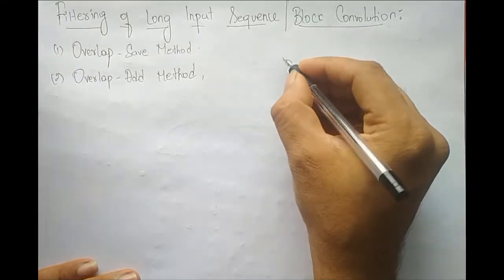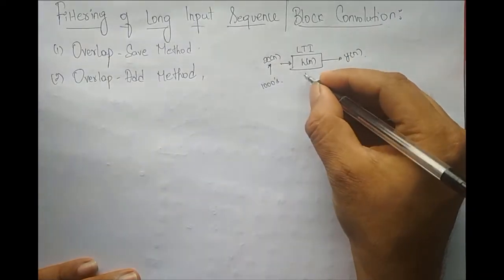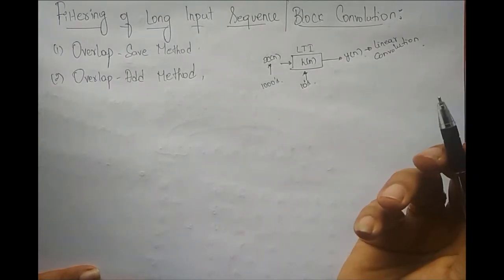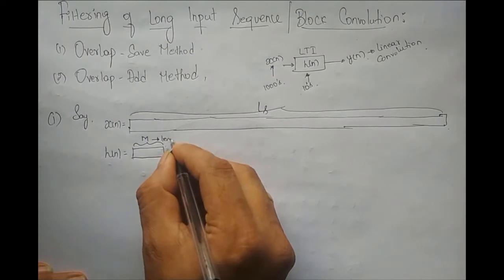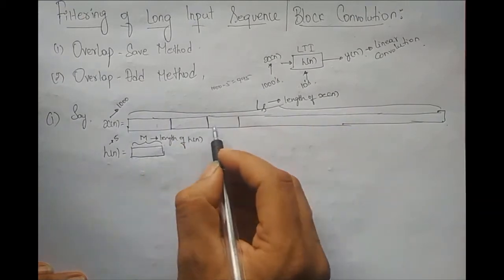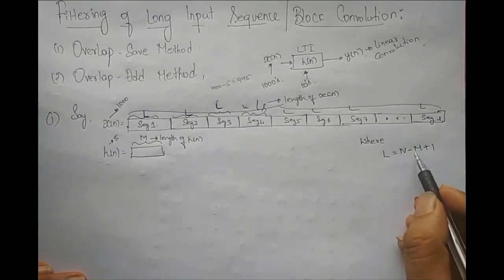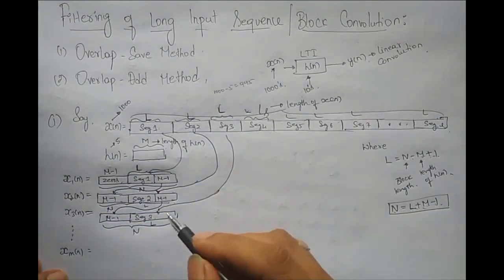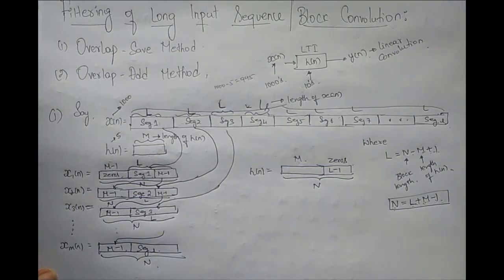VTU DSP 18EC52 M2 L2 OVERLAP AND SAVE METHOD OF LINEAR FILTERING INTRODUCTION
In this video, i have tried explain Overlap and save method of linear filtering